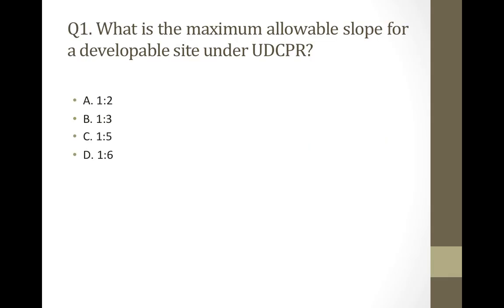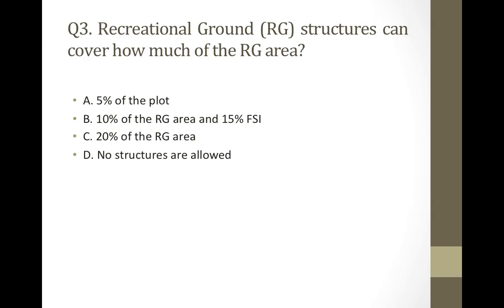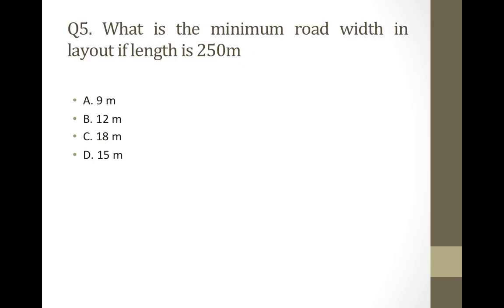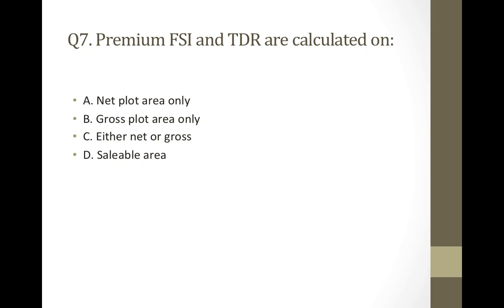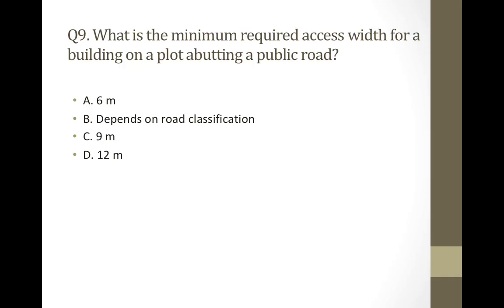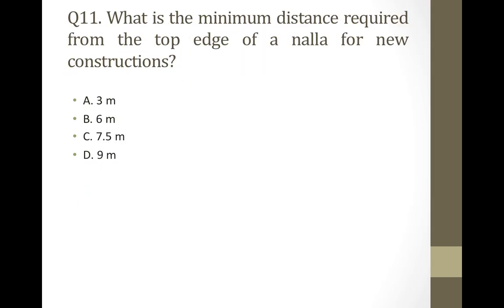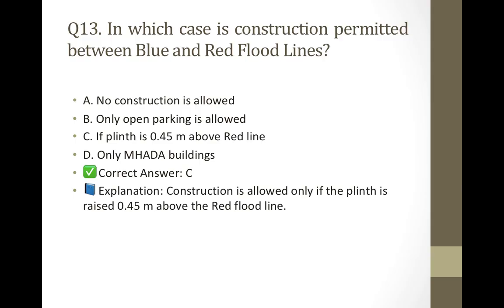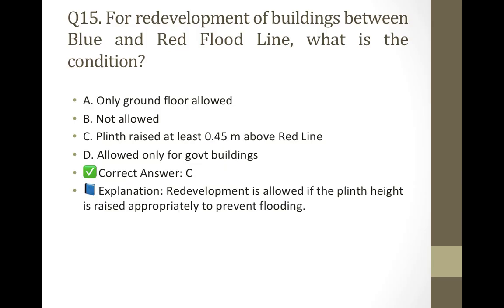UDCPR chapter 3 MCQ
Multiple Choice Questions Based on Chapter 3 General Land Development Requirement of UDCPR 2020 updated till 30th January 2025